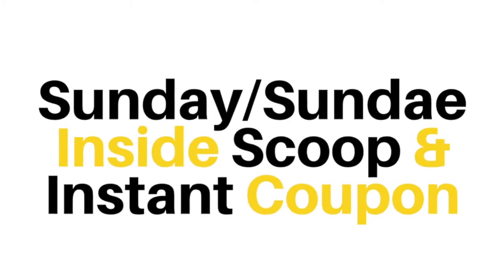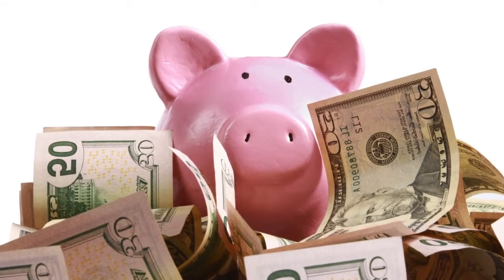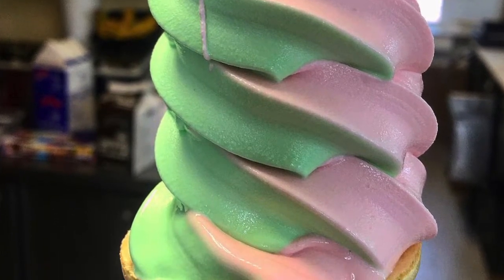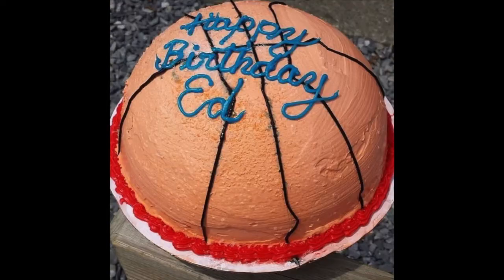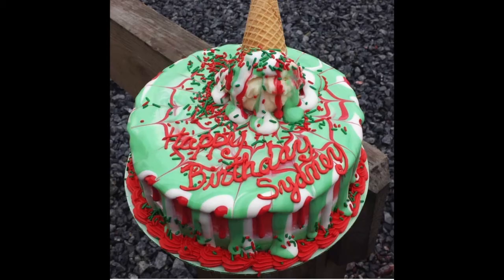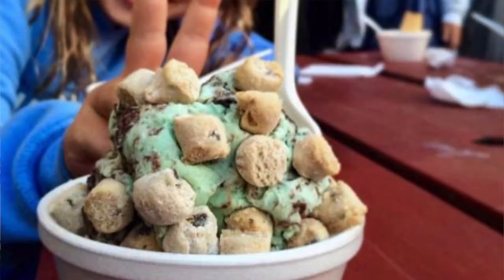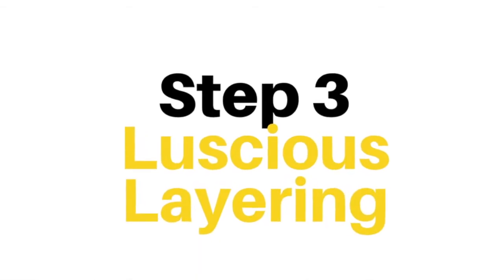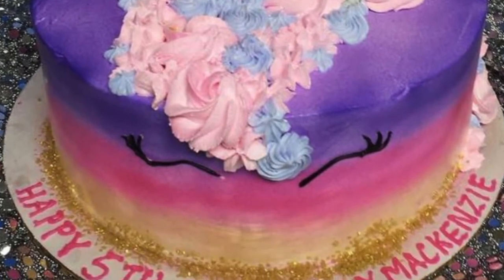Ice Cream Birthday Cake Dutchess County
Can you find a crazy creative, thick and delicious, award-winning Ice Cream Birthday Cake...in Dutchess County?  Of course!  Dutchess County Best Ice Cream is Joe's Dairy Bar and Grill! // 🍦 🍦 💰 Get a discount and ALL the trendy designer dessert news

Joe's Dairy Bar and Grill serves up the best ice cream in Dutchess County, New York and is a multiple award-winning ice cream stand recognized throughout the Hudson Valley.  In this video, we explore all of the tips, tricks and secrets behind why an Ice Cream Birthday Cake from Joe's Dairy Bar and Grill is the best choice you can make!